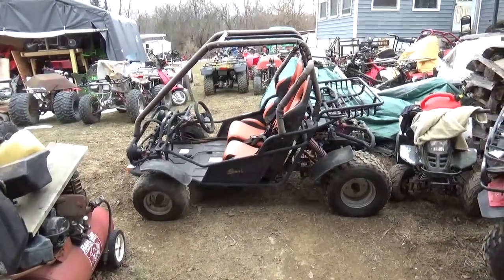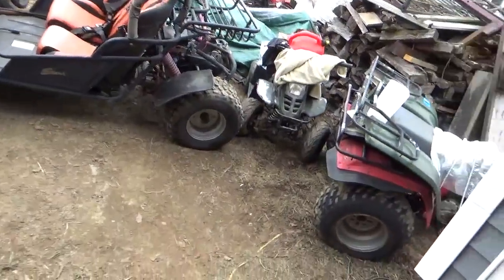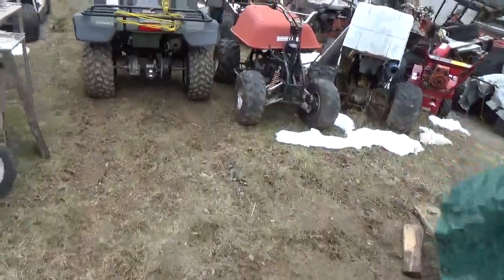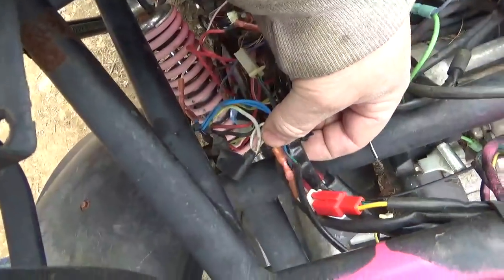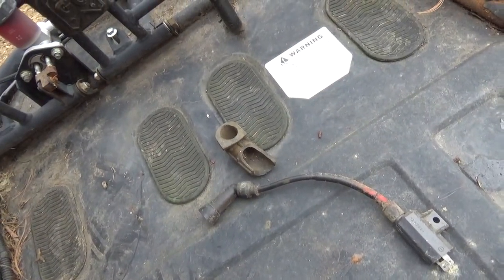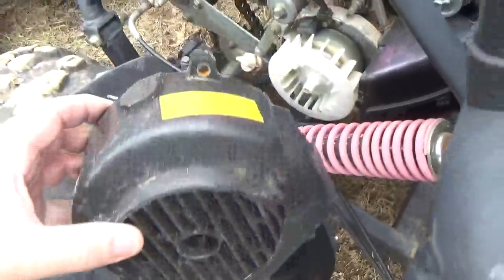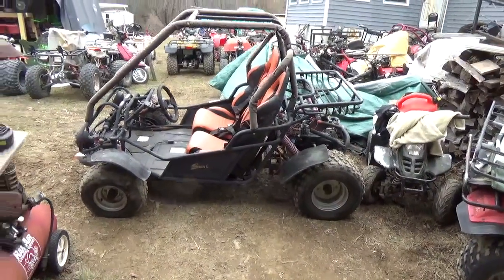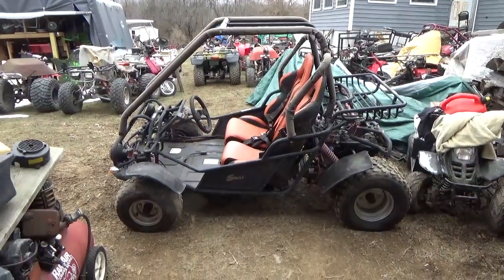Sunl Alias 150cc, Off Road Side by Side, Paid too much!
Sunl Alias 150cc, Sunl Off Road Side by Side, Paid too much, was I ripped off? Craigslist Sunl Off Road Go Cart, $450 Sunl 150cc Alias, $300 was the right price, Frame, tires, steering, suspension, and brakes seem good, hopefully engine is good, if not, I will be upside down on this cart, Harvey Spooner, 3_26_2018,